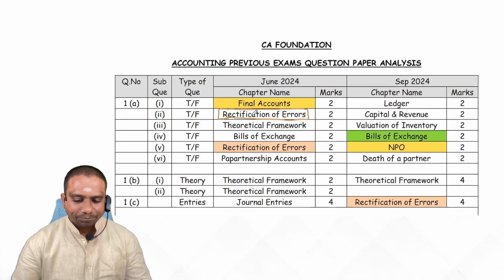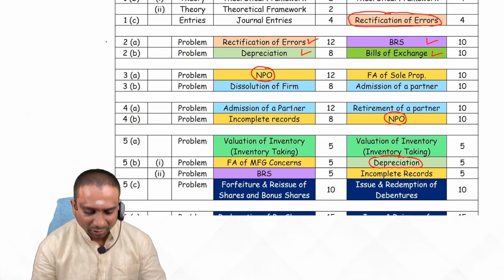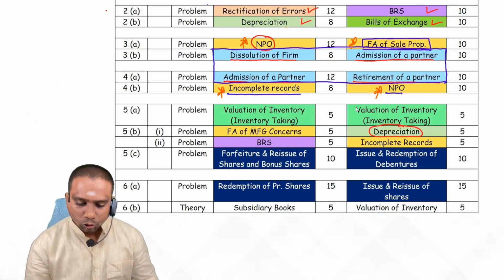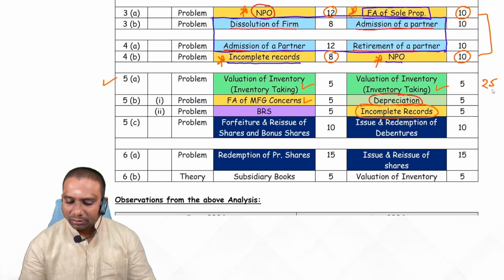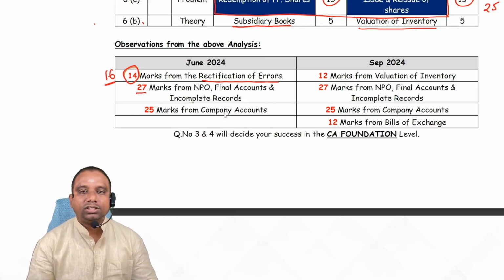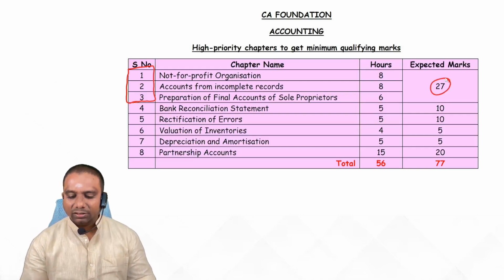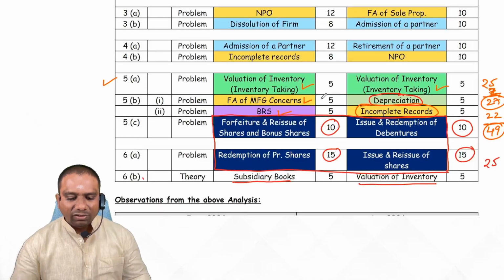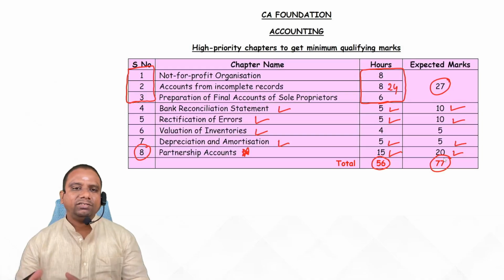100% English | CA Foundation | Accounting | Most Imp Chapters | Jan 2025